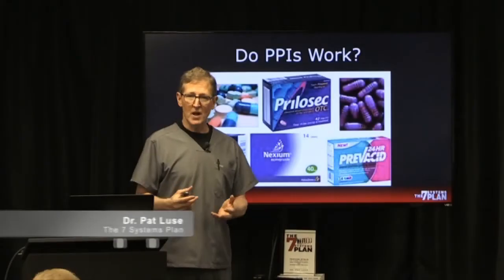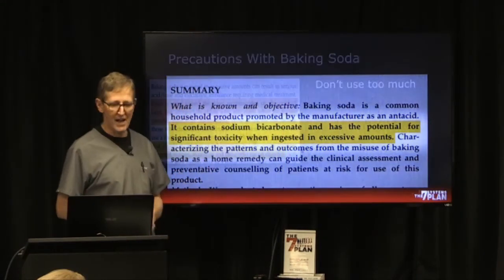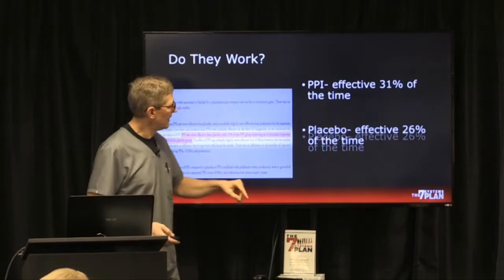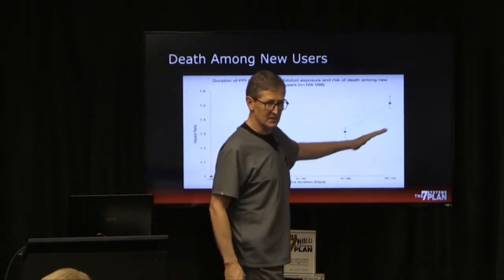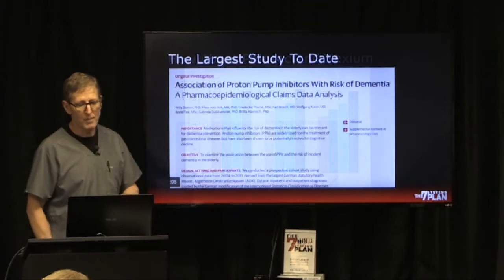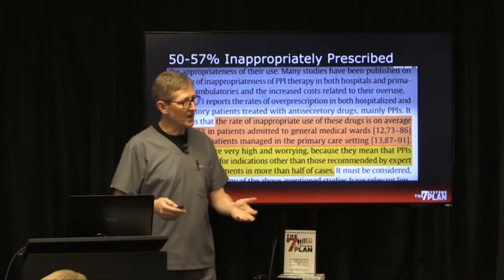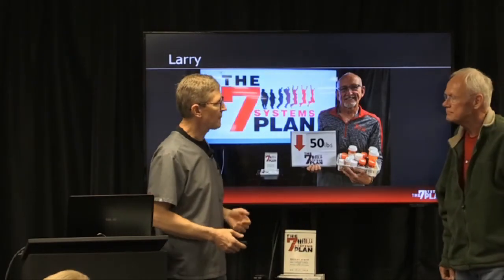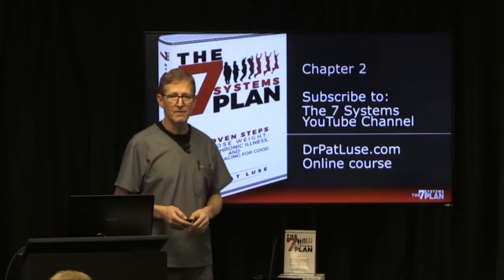Proton Pump Inhibitors (PPIs) are hurting you! How To Get Off Them Fast -Treat Heart Burn Naturally.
Proton Pump Inhibitors, PPIs, have nasty side effects. They are harming you! I'm showing you how to get off them fast and treat heart burn and Acid Reflux naturally! This video will show you the how and the why behind getting off the Proton Pump Inhibitors if you've been prescribed them. Dr. Pat will show you the science behind such digestive issues.

➐ PART 7: Why you need to fix your Detox System | What happens when you do!